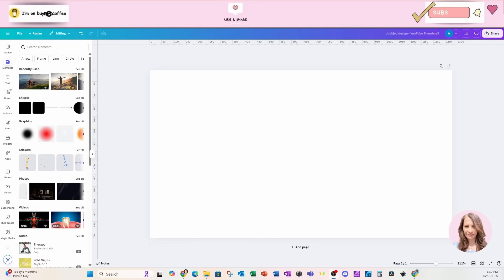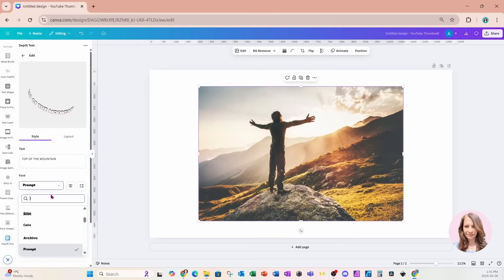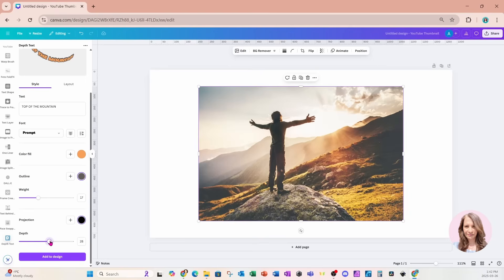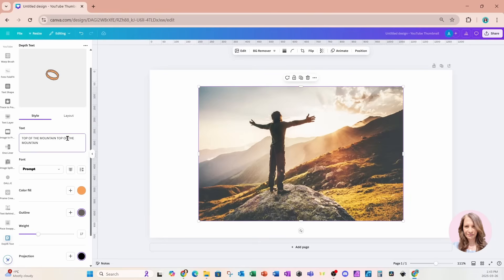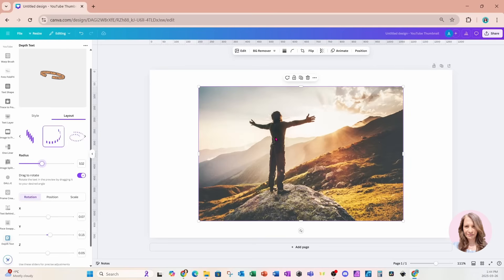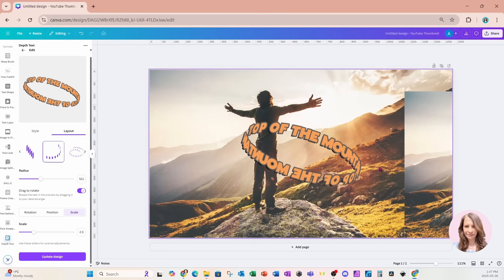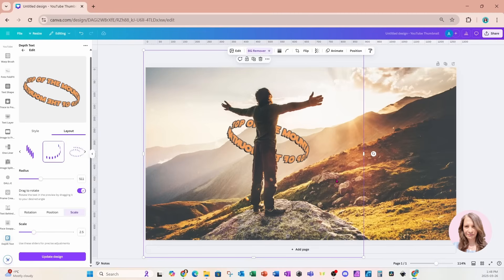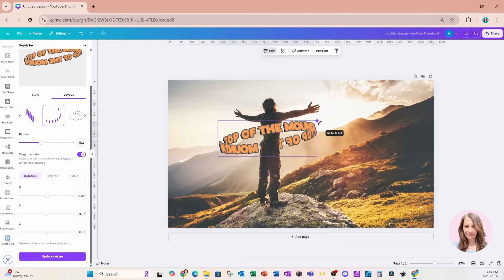How to Wrap text around an object in Canva Step by Step Tutorial for the Beginner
In this video learn how to wrap text around an object in Canva. Tutorial for beginners with step by step instructions that you understand.